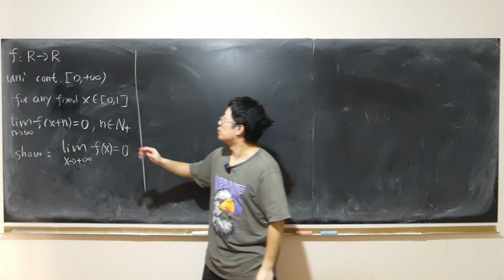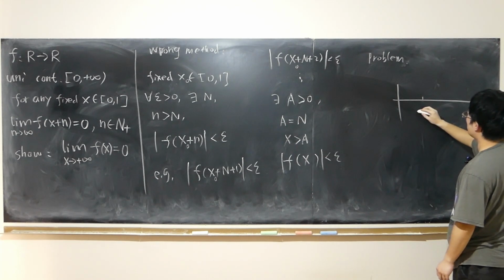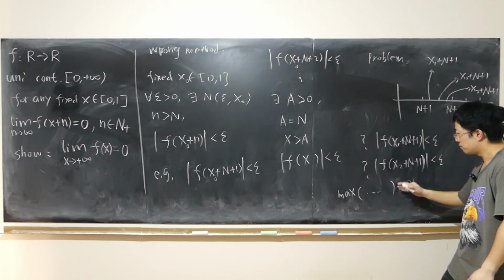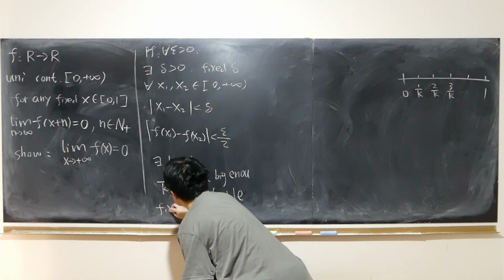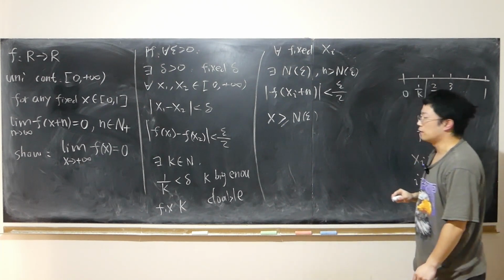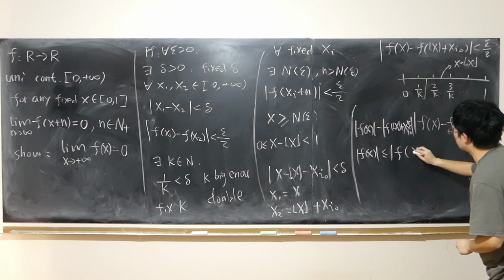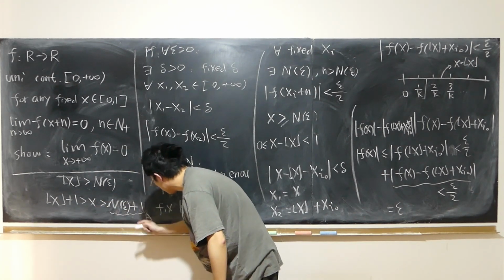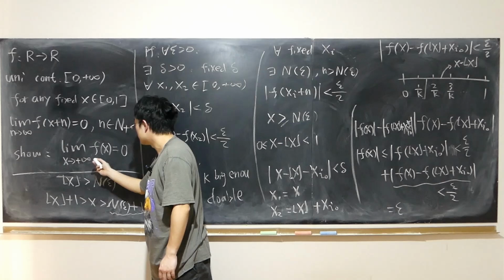Some wild analysis techniques | uniform continuity